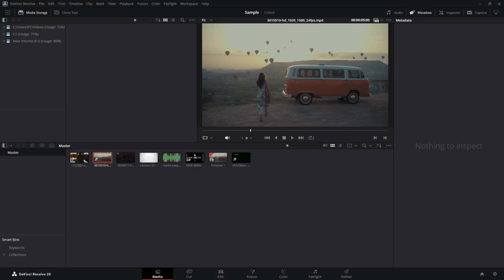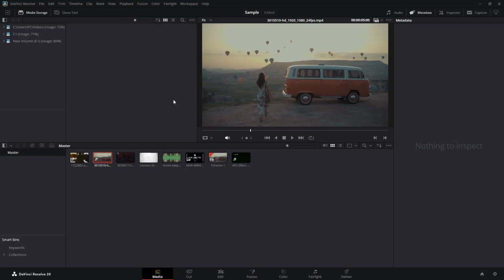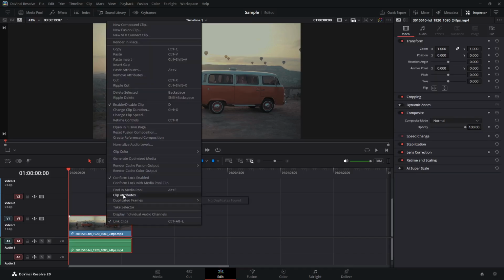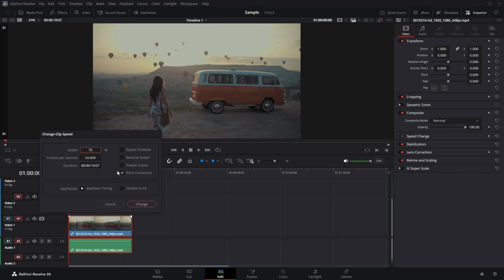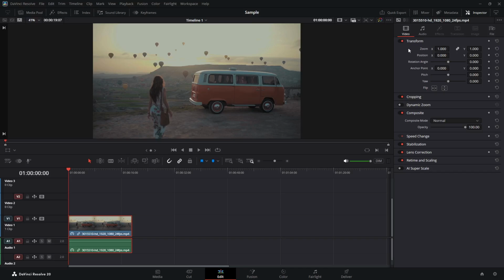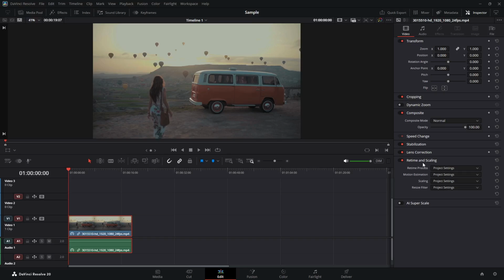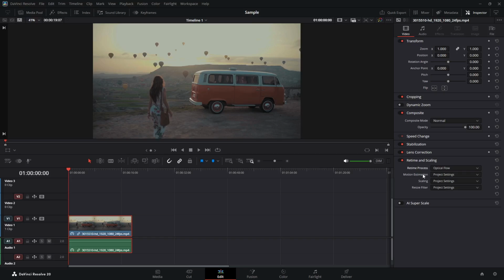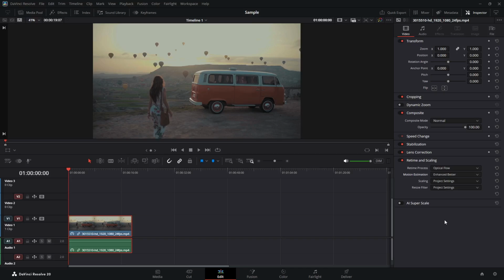How to Create Smooth Slow Motion in Davinci Resolve With Optical Flow (Tutorial 2026)